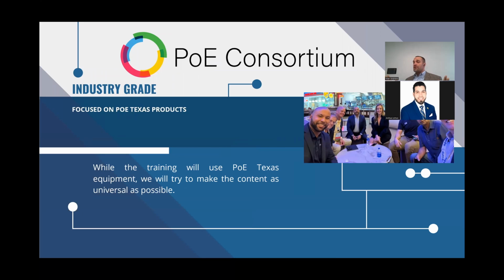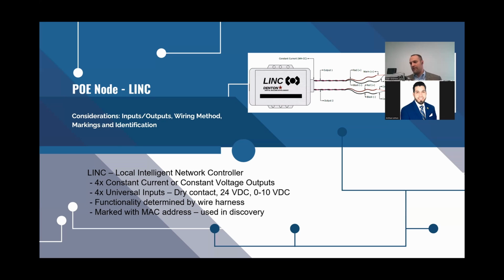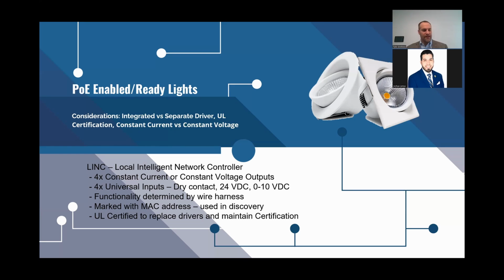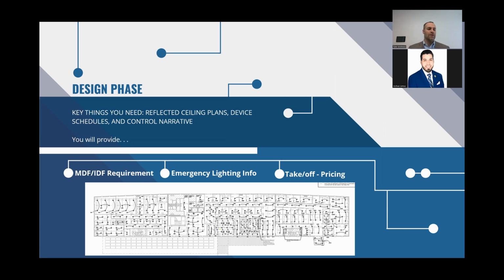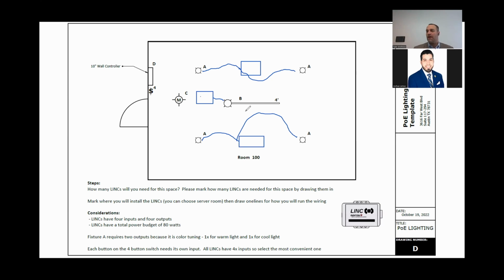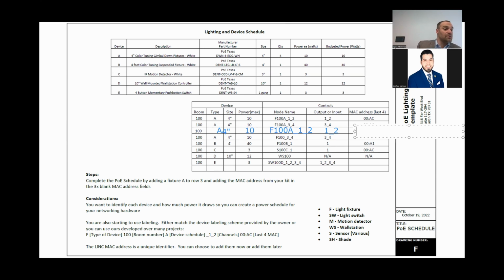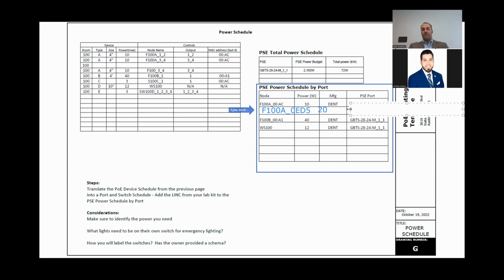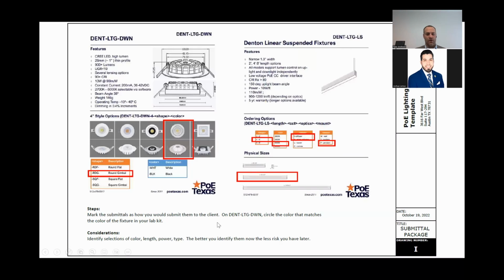PoE Lighting and Automation Fundamentals - Bootcamp Session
STRATEGIES AND BEST PRACTICES FROM TOP INDUSTRY PROFESSIONALS
If you missed joining our PoE Lighting and Automation Bootcamp, you can find the hand outs and slides

TARGET AUDIENCE:
Whether you're hoping to improve your skills or experience PoE lighting for the first time, we can watch our one hour plus training that . . .
THE TRAINING:
1. Skills and lessons learned for PoE lighting installers

2. Wiring up your very first PoE lights

3. Programming a building automation system

Attendees will walk away with a basic skill set to design, install, and deploy a PoE lighting and automation system.